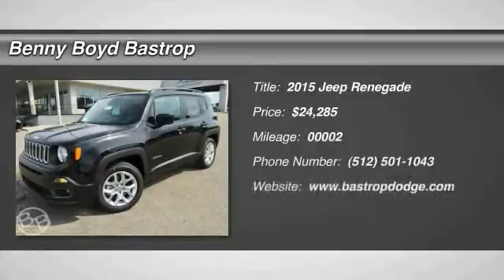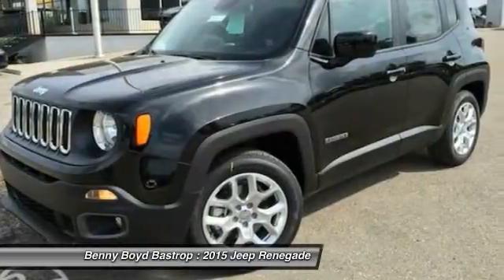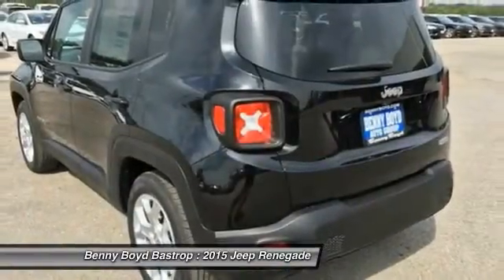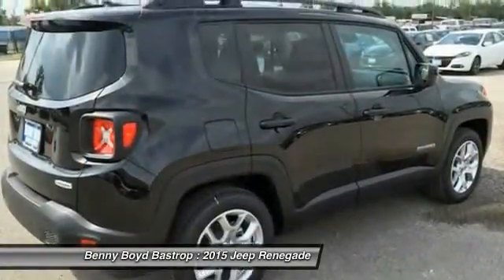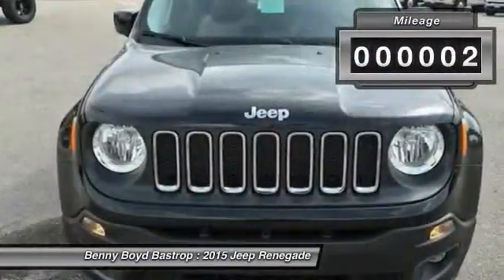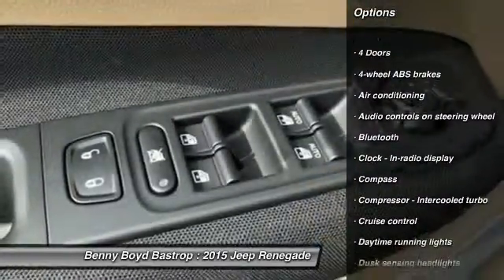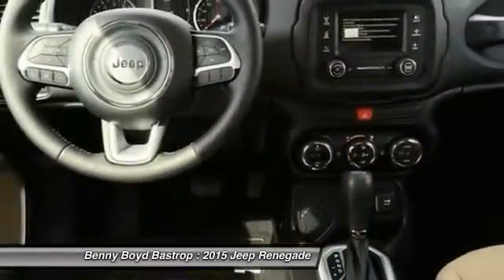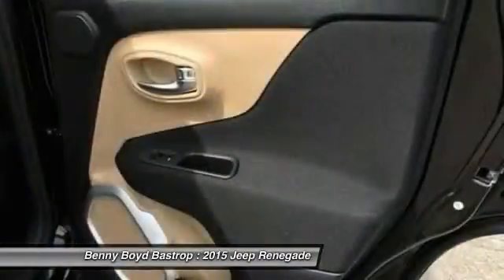2015 Jeep Renegade Cedar Creek, TX FPB60111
1586 State Highway 71 West

You'll love this 2015 Jeep Renegade. This is a  you'll want to take home. With 2 miles, it features Automatic transmission and an exterior color of Black. Call and get in touch with Benny Boyd Bastrop directly, and be the first to open the door today!